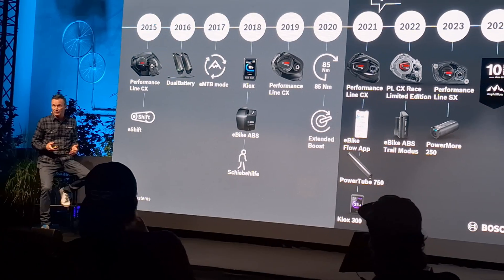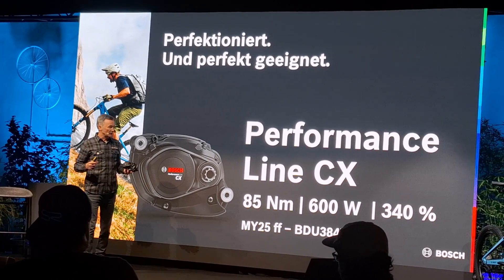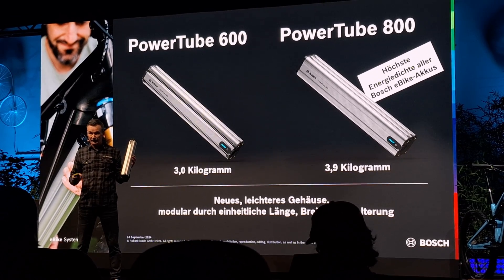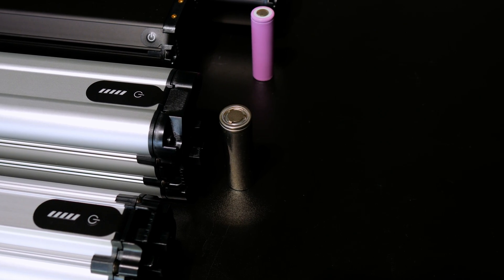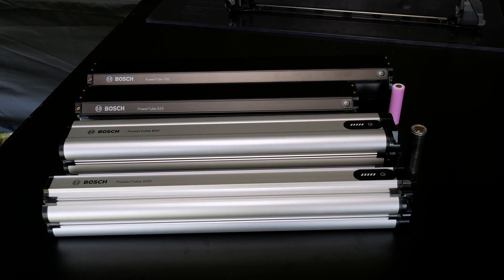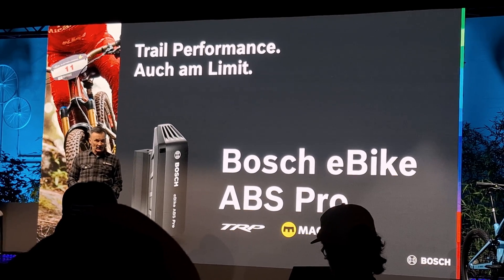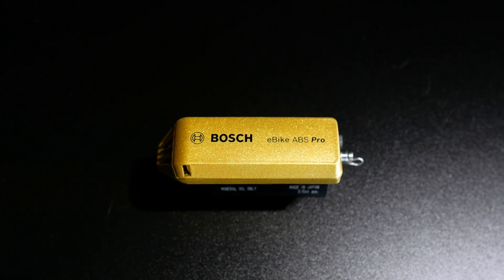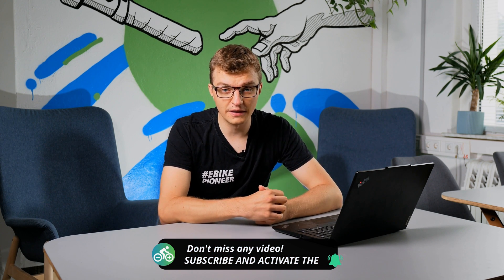Bosch Innovations & News 2025 | EBIKE24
Gen.5 Performance Line CX motor, PowerTube 800, Purion 400 & new ABS Pro - find out everything you need to know about the Bosch e-bike novelties for 2025 here!

Bosch is revamping its flagship motor for the 2025 model year. The 5th generation of the Performance Line CX motor comes with familiar performance data, but with completely revised inner workings. The new motor should be quieter, lighter and more sensitive. There are also two new batteries: the PowerTube 800 and PowerTube 600, which promise more power - 800 Wh & 600 Wh - with less weight. There is also a new display to choose from for e-bikes in model year 2025. The Purion 400 is a compact display for mounting next to the stem. And the Bosch E-Bike ABS will also have a new version in 2025. The ABS Pro is now even better suited for use on E-MTBs. You can find out all the details about Bosch's new products for 2025 in this video.

_more interesting videos & links:_

00:00 Welcome & introduction
00:13 Bosch Performance CX Gen.5
03:45 PowerTube 800 & 600 Wh
06:02 Bosch Purion 400
07:06 Bosch E-Bike ABS Pro
08:10 Charge2Bike